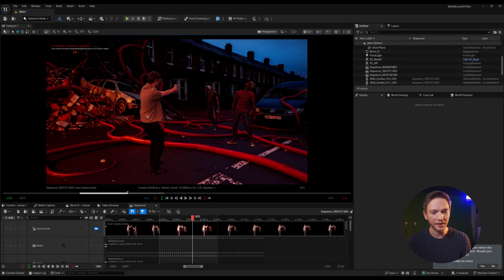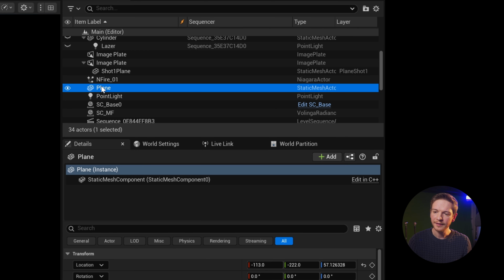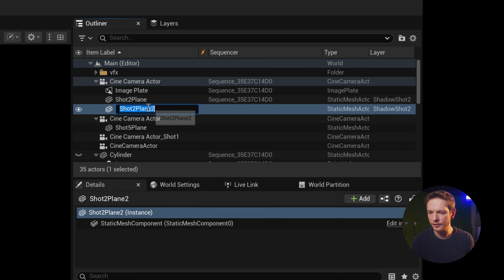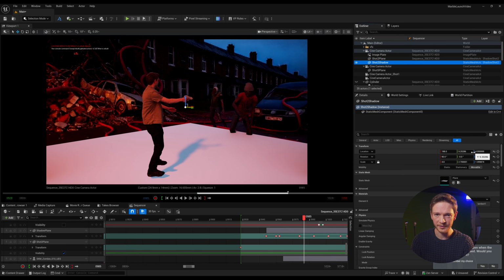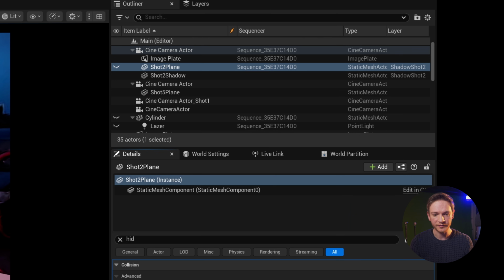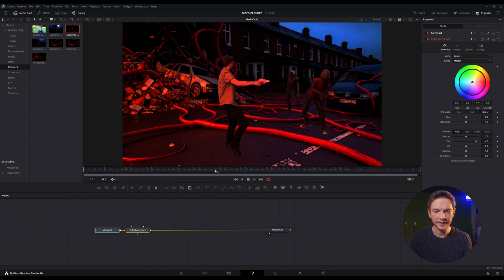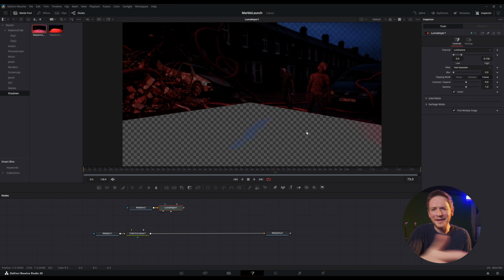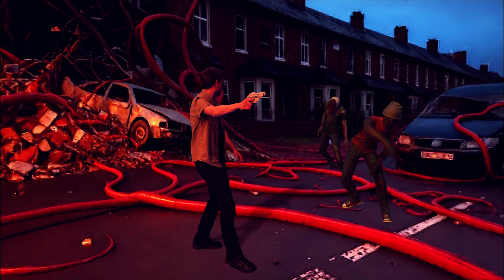Render REAL SHADOWS in Unreal Engine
This is a method for creating a shadow catcher in Unreal Engine which can be rendered for compositing in Davinci Resolve.
It's a bit of a manual process but works well with camera tracked shots.